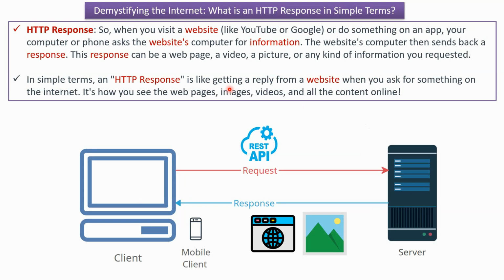HTTP Response Explained with Letter Analogy – Beginner Friendly!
Learn about HTTP response with a beginner-friendly letter analogy! Understand the difference between HTTP and HTTPS, and how the HTTP protocol works for requests and responses. Perfect for anyone wanting to know more about HTTP!

When you visit a website, your browser doesn’t just magically show you the page. It first makes a request, and then the server sends back an **HTTP Response**. But what exactly is an HTTP Response?

In this video, we’ll explain it in the **simplest way possible** using a **letter analogy**. Imagine sending a letter to a friend and then receiving a reply in your mailbox. That reply is just like an HTTP Response — it contains the message, status, and sometimes extra details to help you understand the communication better.

Here’s what you’ll discover step by step:
✅ What an **HTTP Response** is in plain English
✅ How **status codes** (200 OK, 404 Not Found, 500 Server Error) act like notes inside the letter
✅ The role of **HTTP Headers** as “extra information” included with the reply
✅ Real-world examples to connect tech concepts with everyday life
✅ Why knowing HTTP Responses matters for **web developers, API learners, and beginners in coding**

This guide is **beginner-friendly, clear, and jargon-free**, so even if you’re new to web development, you’ll walk away with confidence about how browsers and servers talk to each other.